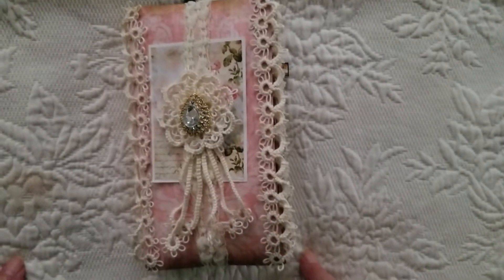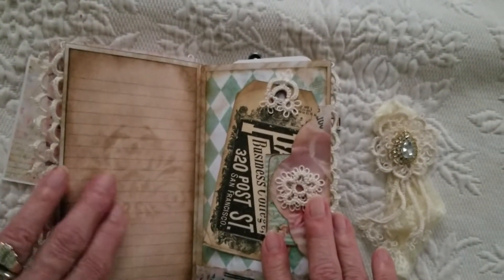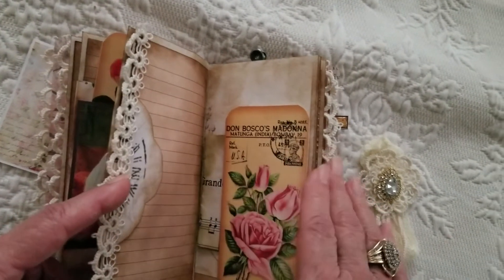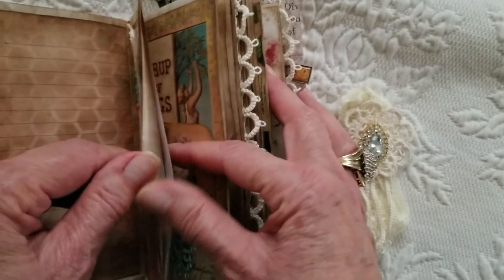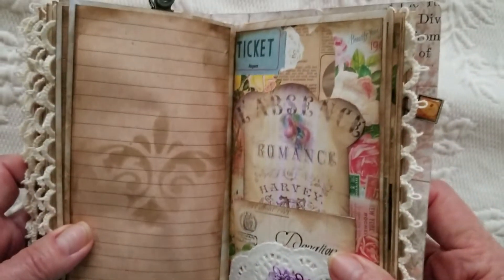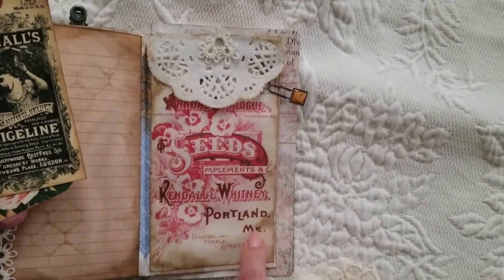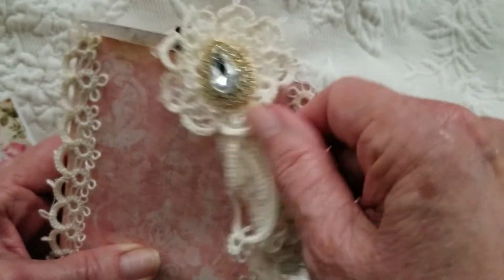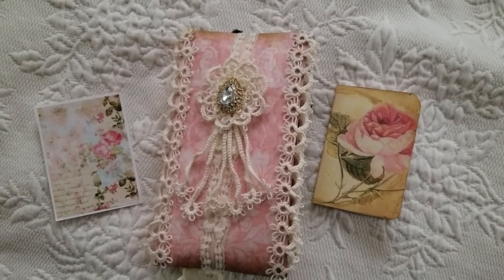Vintage Style Tatted Trimmed Junk Journal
I am sharing my latest tatted lace trimmed junk journal with you.  It is a  Rose Design Team journal using a selection of her downloadable papers from several of her sets.

This journal is for sale in my Etsy shop which is and I will also post the video in several of my groups and on my Facebook